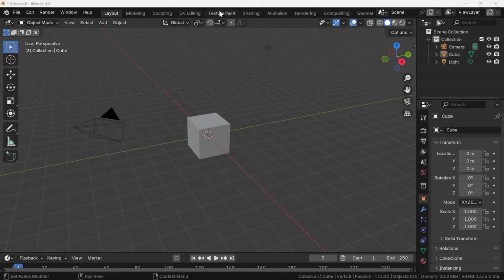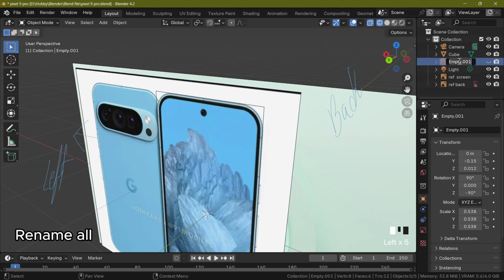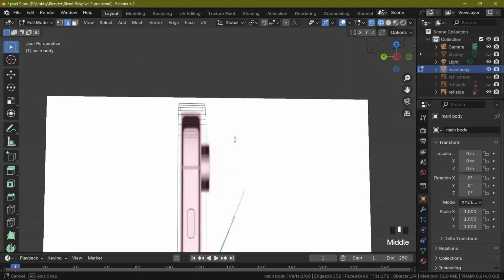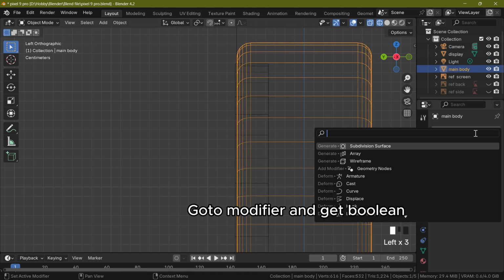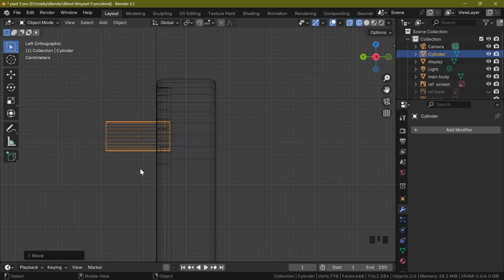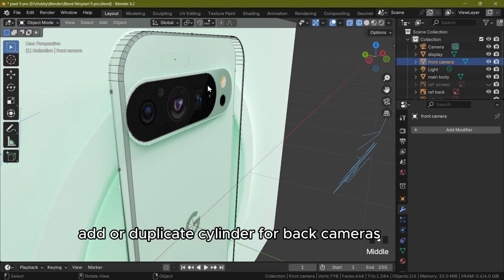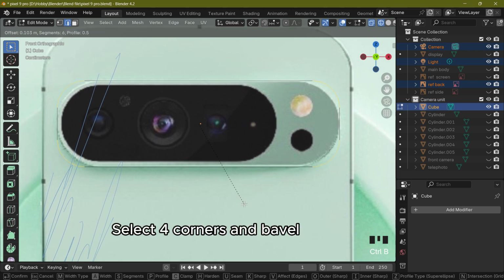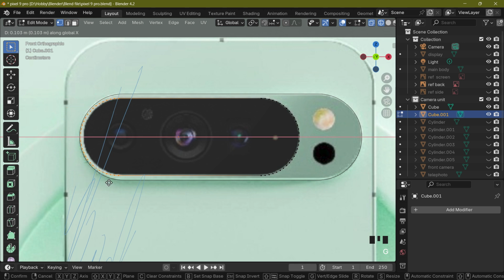How to model Google Pixel 9 pro in Blender | Part 1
Tutorial video on How to make 3D model of Google pixel 9 pro in Blender software. Part 1
Pixel 9 3D modeling tutorial

I thought making Google pixel would be awesome, since it's realised recently.

I will be uploading parts by parts.
This is my first tutorial video, I am just trying to share how I make 3D smartphone models.